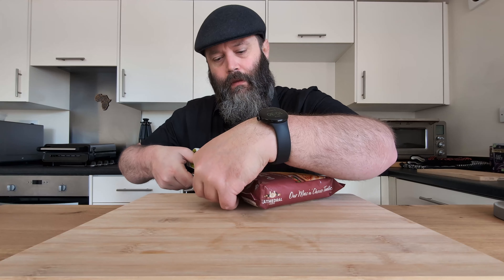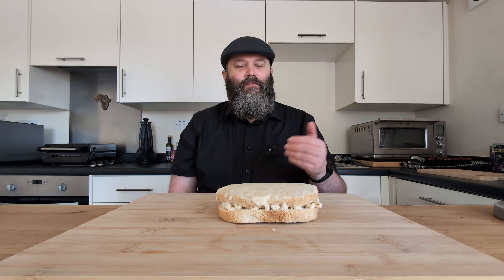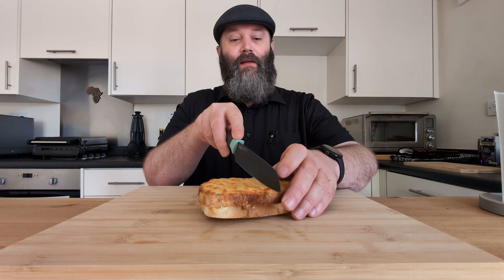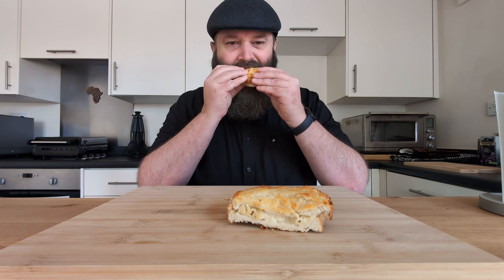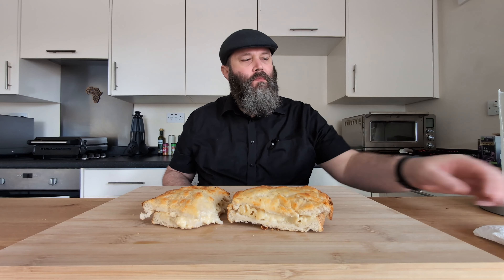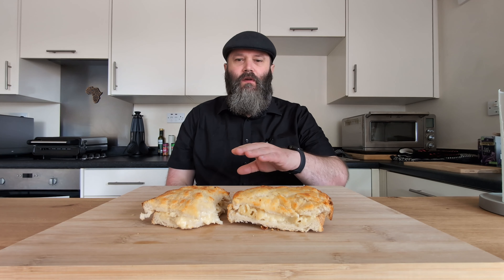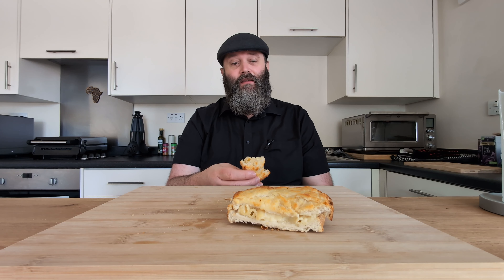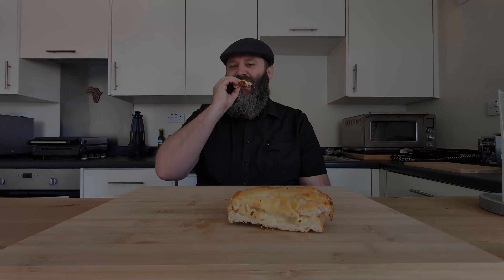An almost PERFECT Mac & Cheese Toastie!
NEW Cathedral City Our Mac 'n' Cheese Toastie from Iceland.
Cooked to perfection in an air fryer.
Supermarket food review.